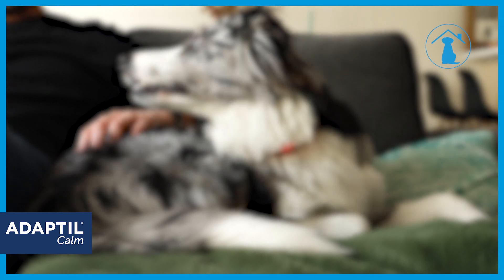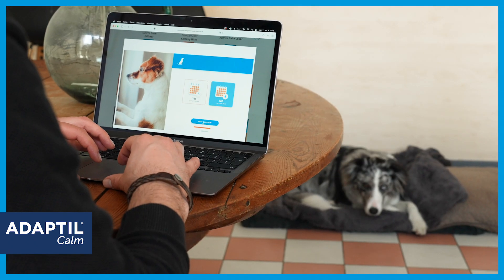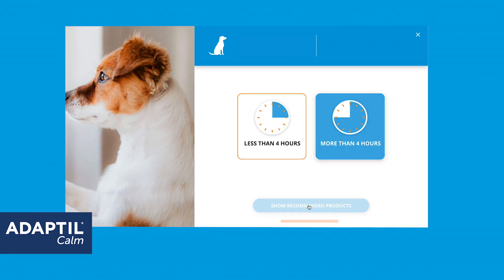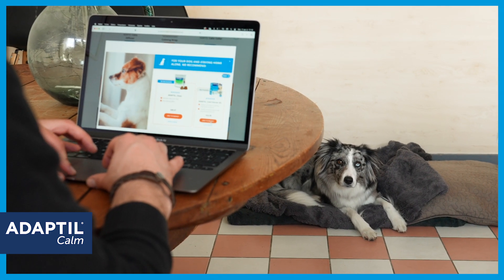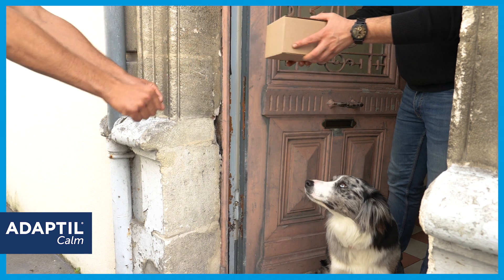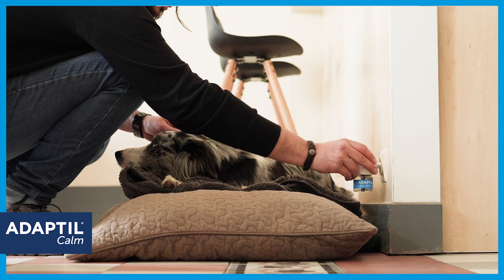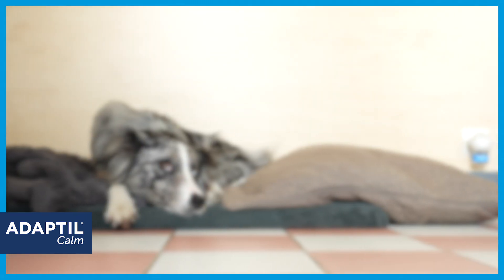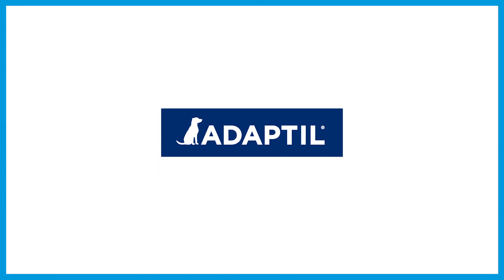Is Your Dog Stressed When Home Alone?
Dogs can find being home alone a stressful experience and can whine, howl or be destructive when you have to leave.

With positive reinforcement training and comforting pheromone messages from ADAPTIL you can help your dog to stay calm when home alone.

If you have to leave your dog home alone, follow our expert dog behaviourist top tips to make the experience less challenging for both you and your dog.

Use our online quiz to help you find the right product to support your dogs needs and combined with positive dog training you can teach your dog that being home alone is not something to be worried about.

Sign up to our FREE blog for top tips and expert advice to help calm your dog.